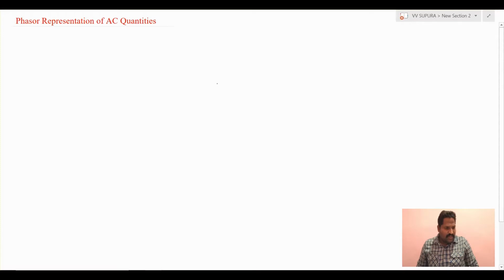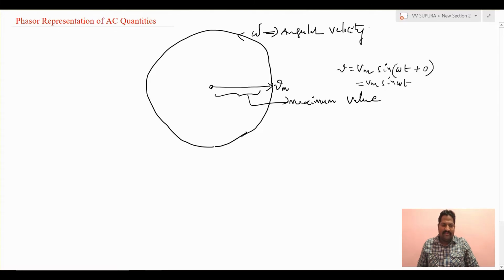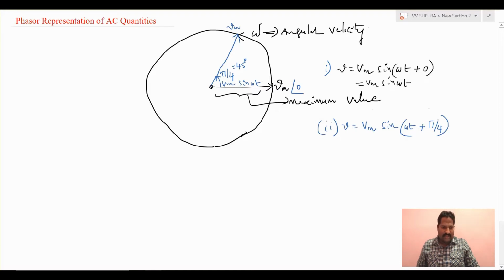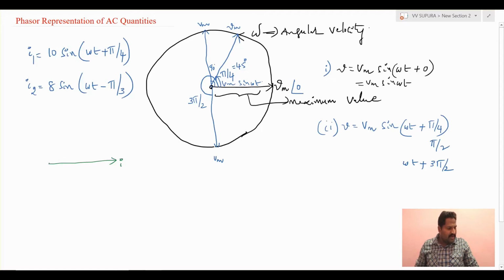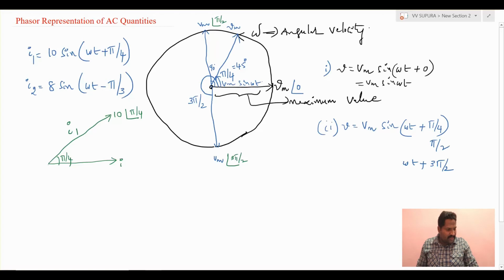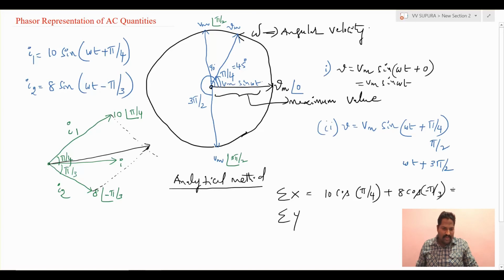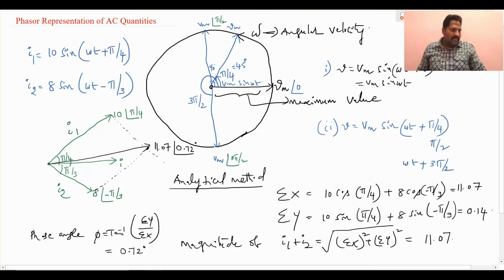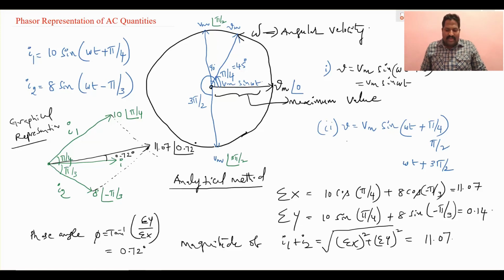Phasor Representation of Sinusoidal Waveform||Single Phase AC Fundamentals||Circuit Theory||VVSUPURA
Phasor Diagrams are a graphical way of representing the magnitude and directional relationship between two or more alternating quantities. Sinusoidal waveforms of the same frequency can have a Phase Difference between themselves which represents the angular difference of the two sinusoidal waveforms.